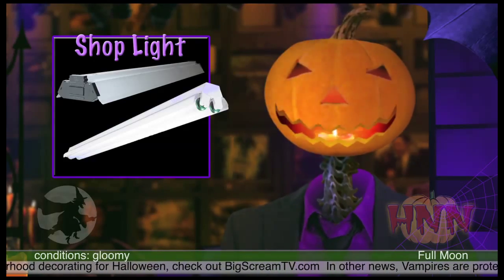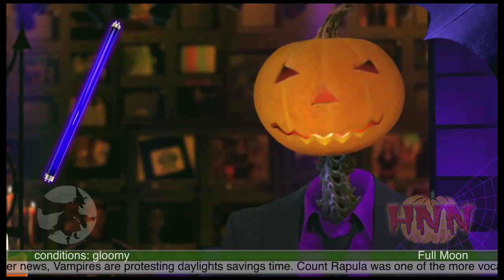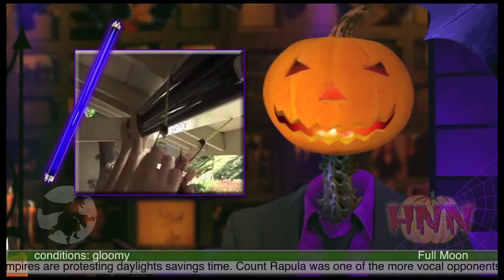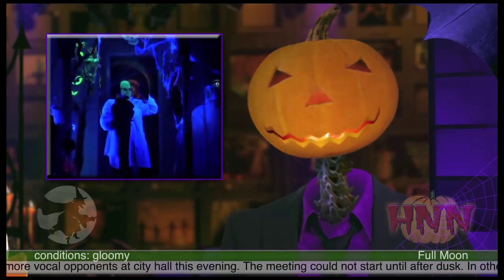Glowing Halloween Decorations Using Black Light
For your Halloween Party or Halloween Outdoor decorations, use ultra violet light  (also known as black light) to make decorations and props glow. In this video, we give a tip on how to keep the cost down. If you buy a pre-made blacklight ficture from a party or holiday store, they will charge you much more money than you need to spend. Check out this way to economically use black lights to make your Halloween decor glow!